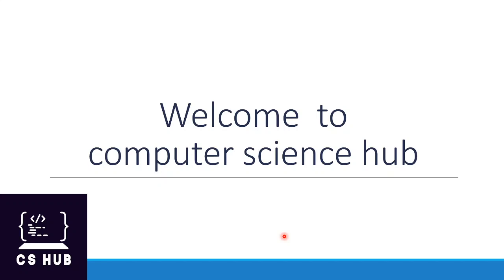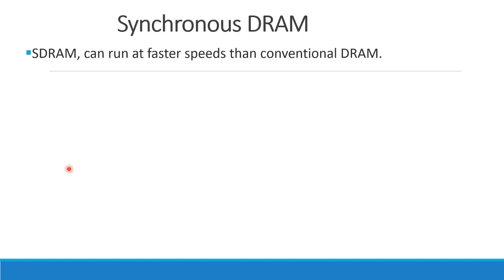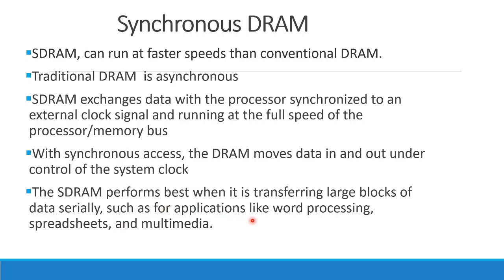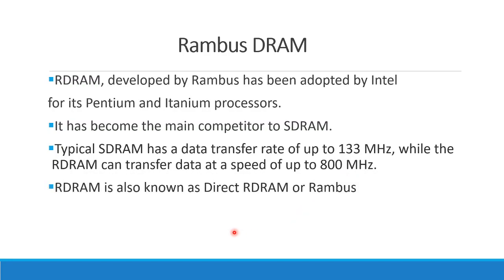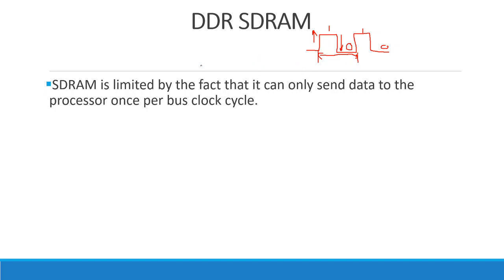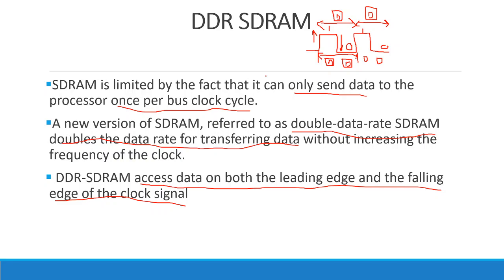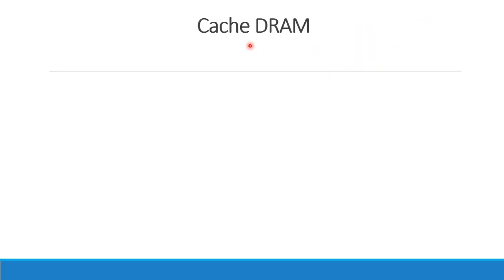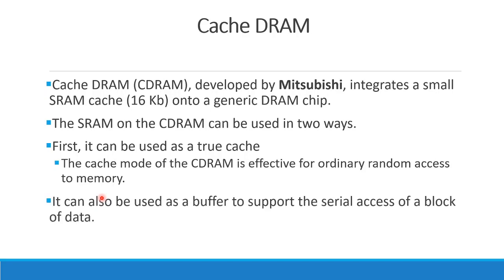Advanced DRAM Types |SDRAM | RDRAM | DDR SDRAM | CDRAM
This video explains in detail about advanced DRAM Types and gives a brief description of SDRAM,RDRAM,DDR SDRAM and CDRAM